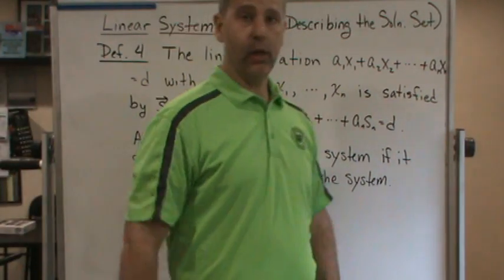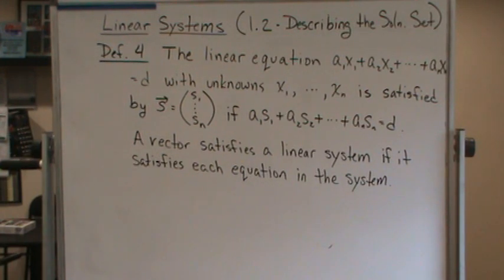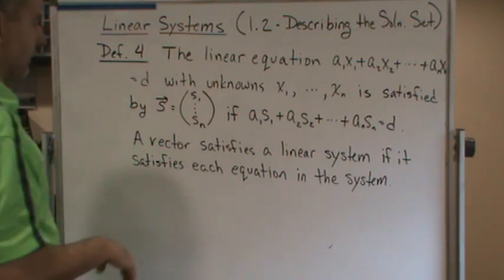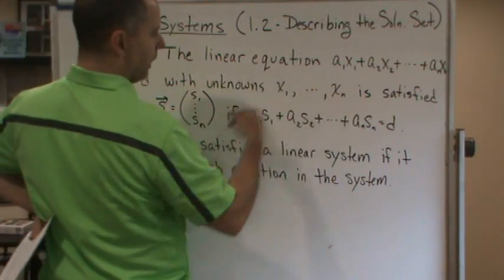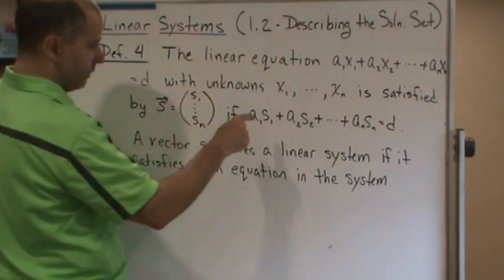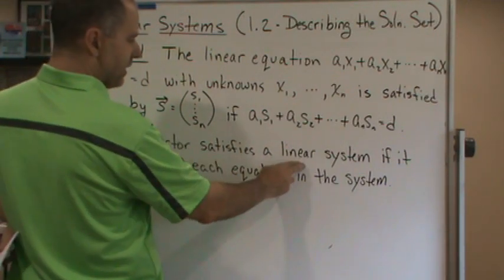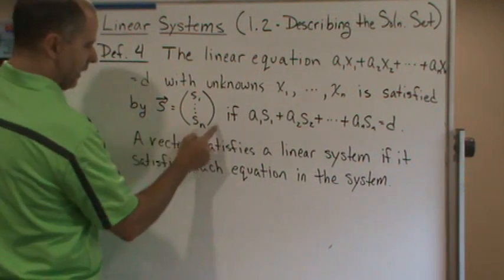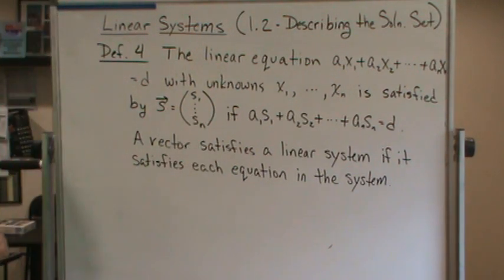Linear Algebra Linear Systems Describing Soln Sets Def4